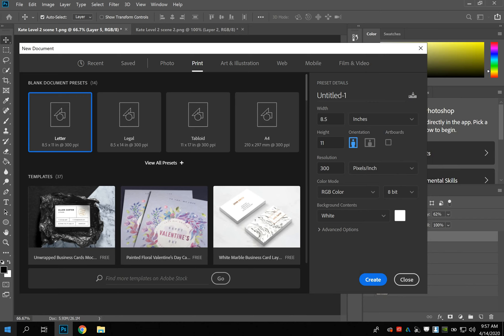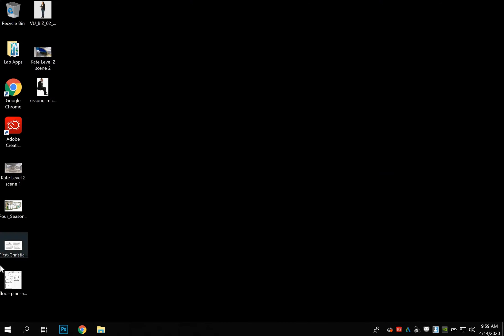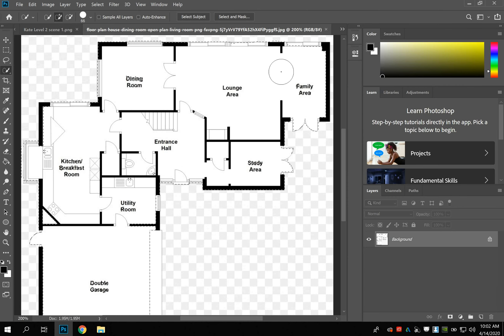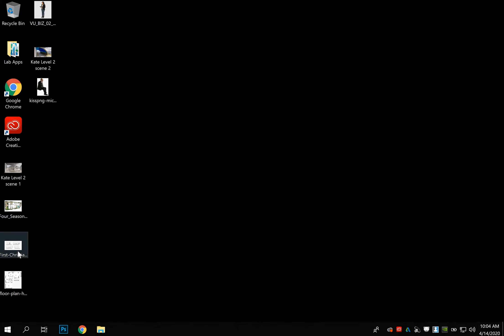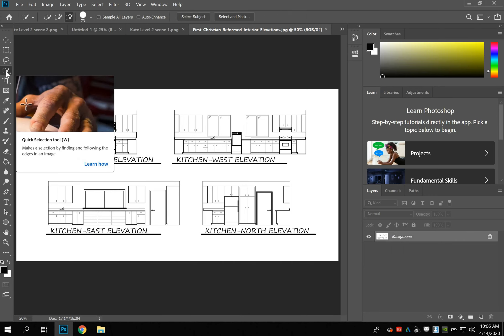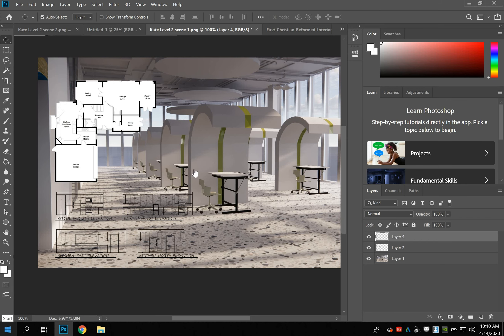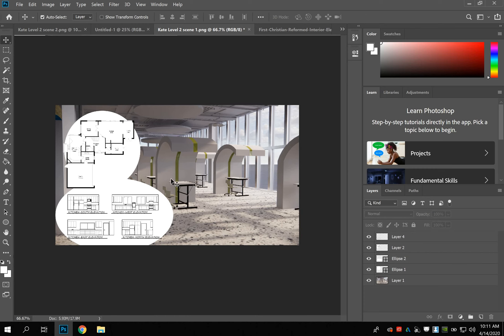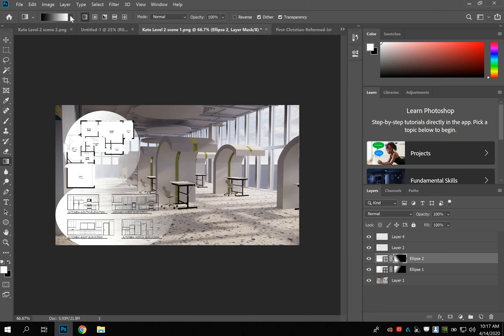[Photoshop] Portfolio Page Layout Photoshop Tutorial